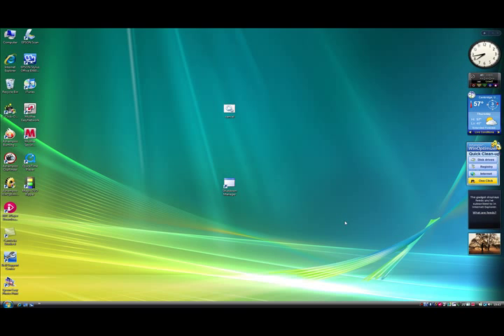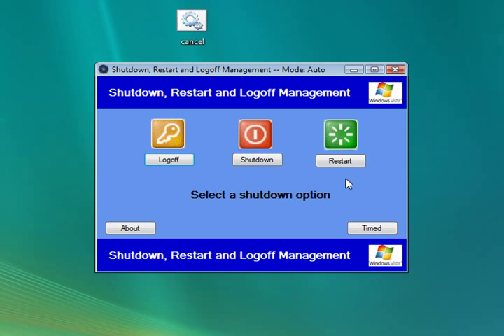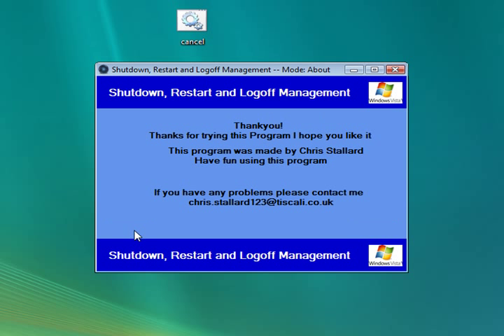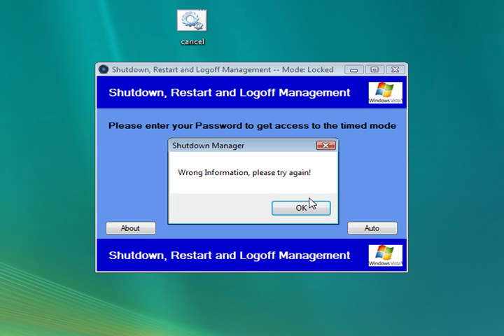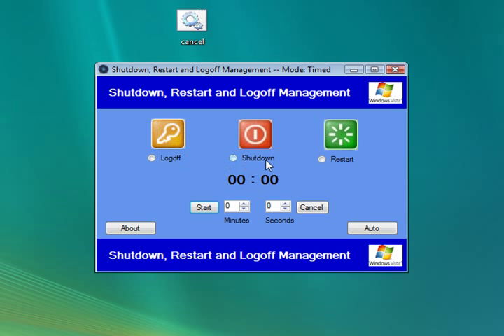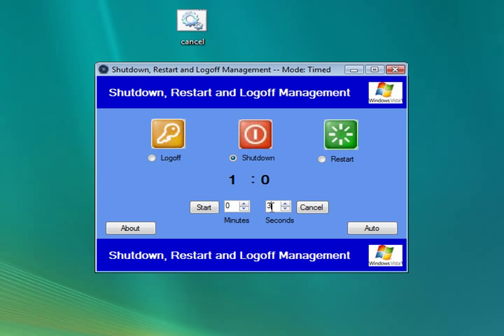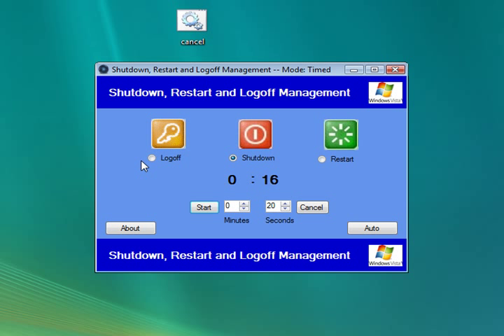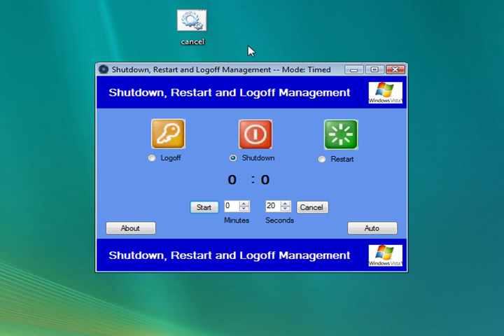Shutdown Manager Made In Visual Basic 2008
Shutdown Manager.  This shutdowns, restarts and logoffs computers.  It also does this to a countdown.